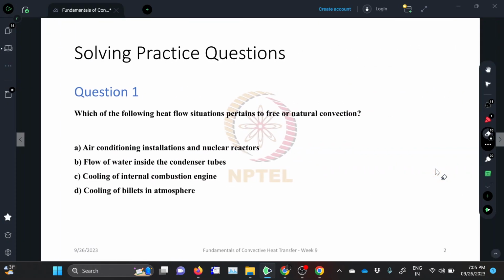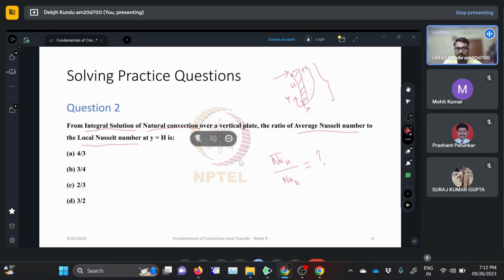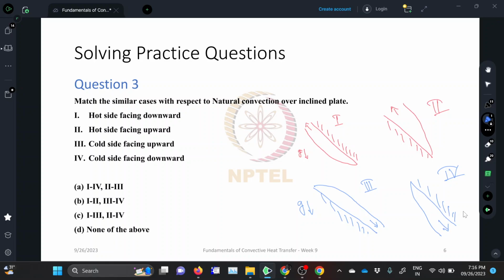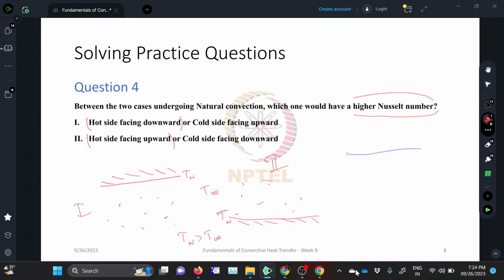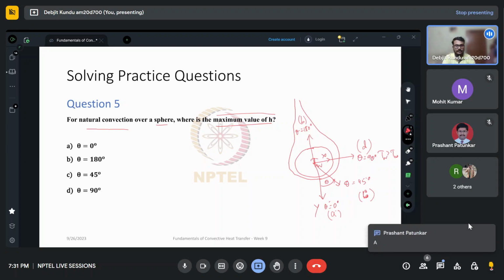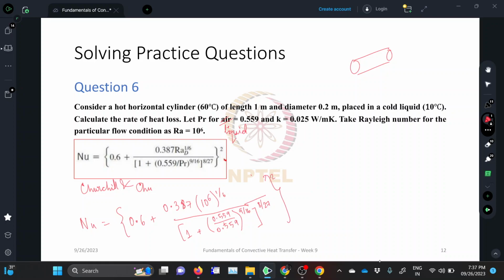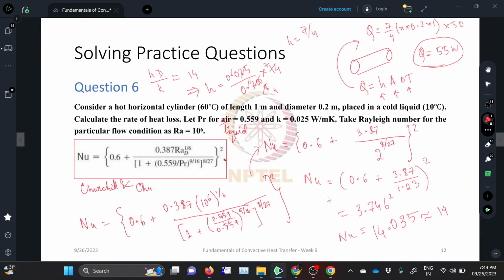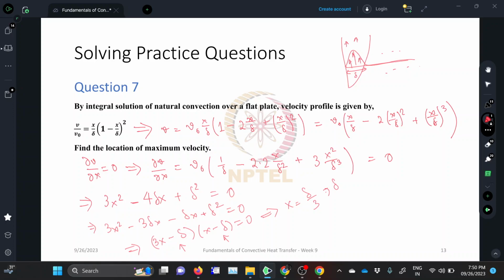NPTEL LIVE SESSIONS - Fundamentals of Convective Heat Transfer - Jul-Nov 2023 - Week 9